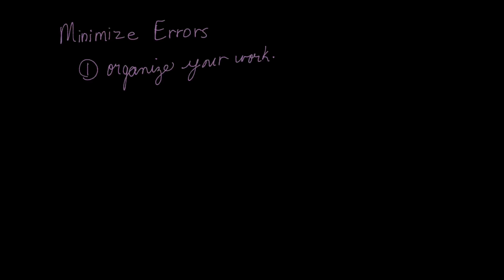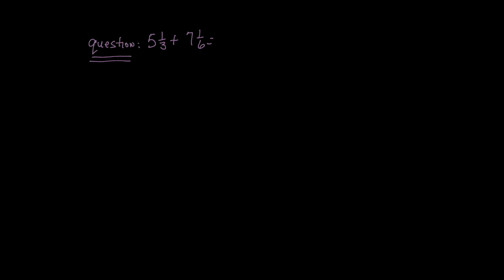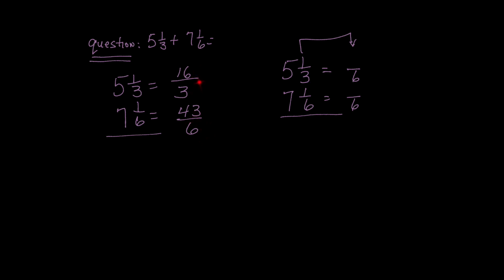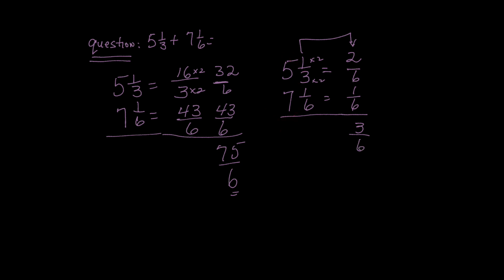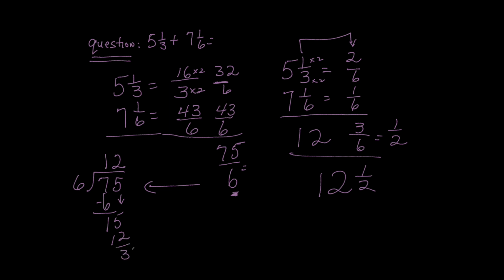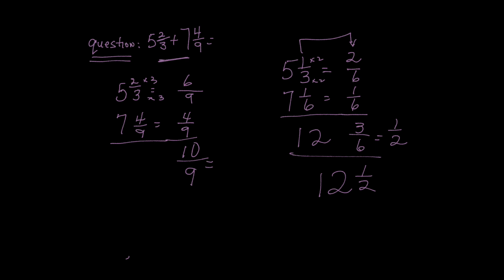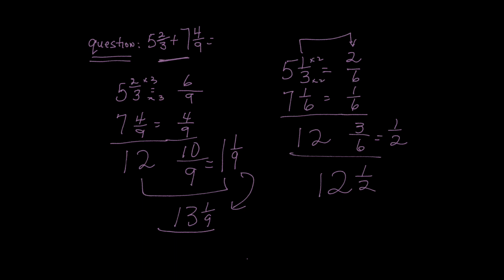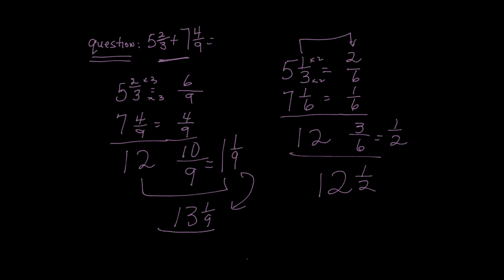Minimize Errors - Add fractions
How to minimize errors when adding fractions.